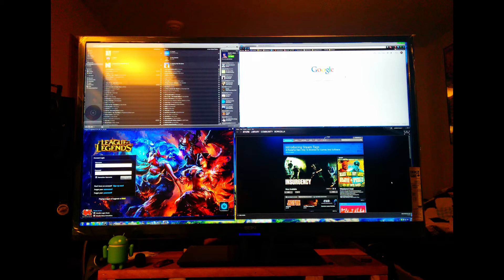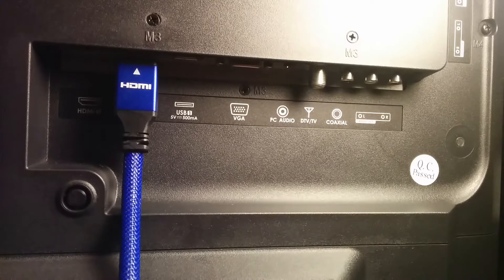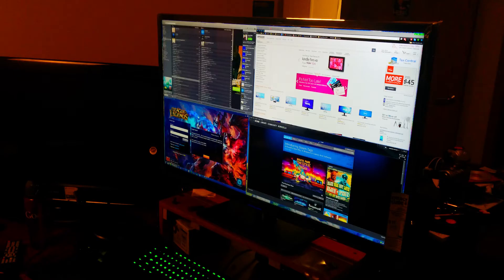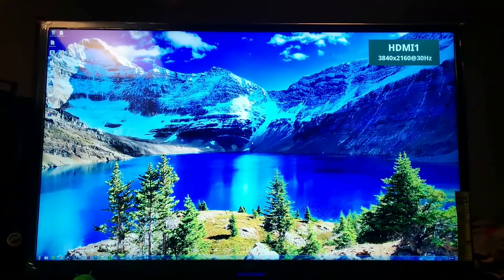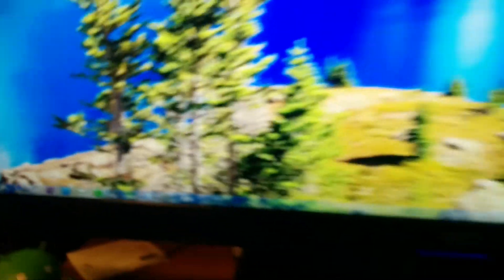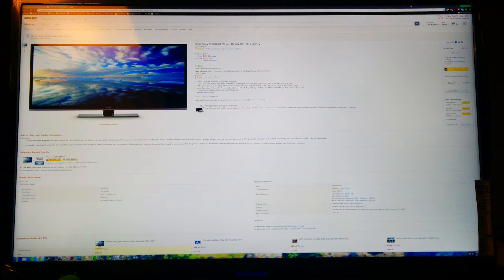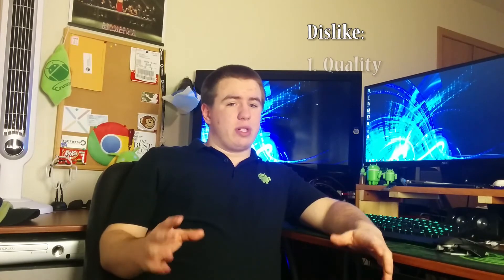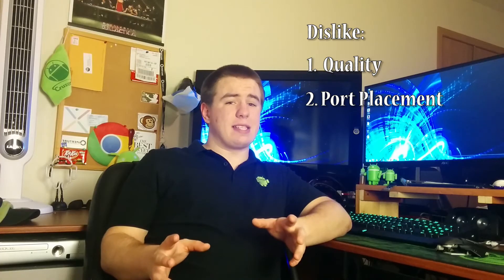Seiki 4K 39 inch TV Review (Ep: 5) My Head in the Cloud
My review of the Seiki 39in 4K ultra HD tv.
Here it is on amazon
Some articles on why 4K just isn't ready yet: